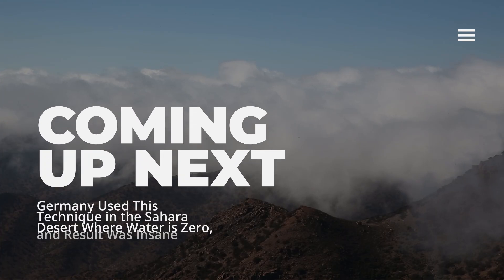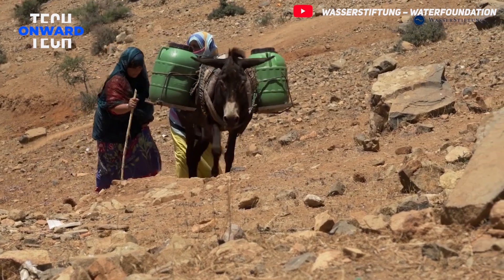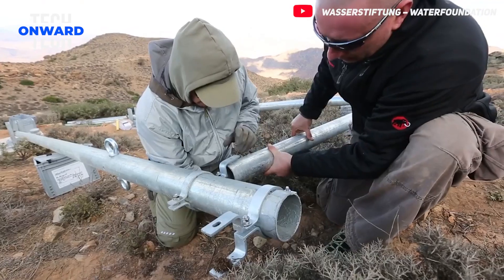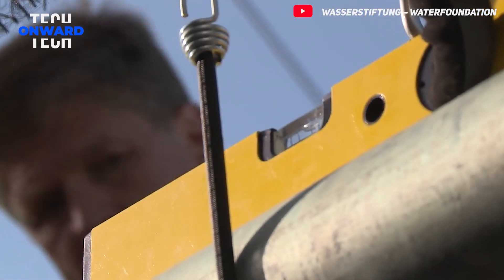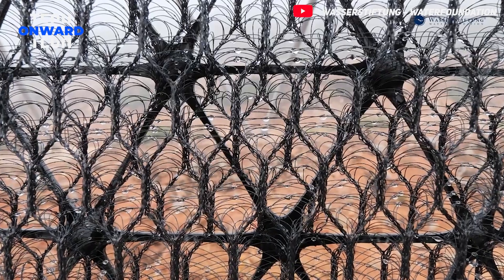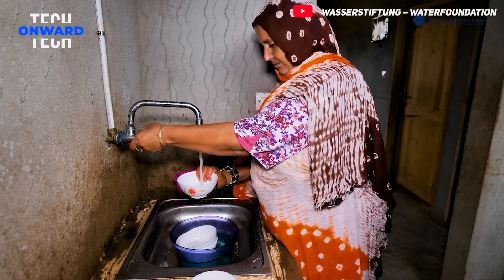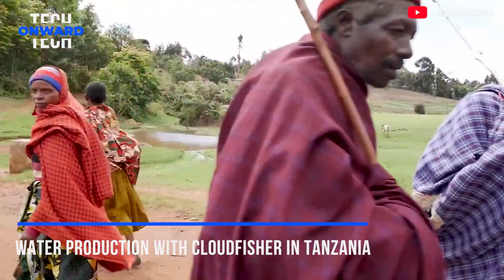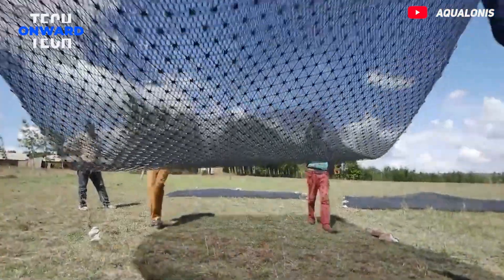You Won't Believe How Germany Produces Water in the Sahara Desert - This Technique is Worth Seeing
Water scarcity is becoming a growing problem worldwide. However, in the Sahara Desert of Morocco, some remarkable and extraordinary developments are taking place regarding water. A water foundation based in Germany has implemented a very innovative and effective technology to obtain water in desert conditions. In this video, we will tell you about a new miracle technology in the desert. A system that silently but resolutely captures water: CloudFisher.